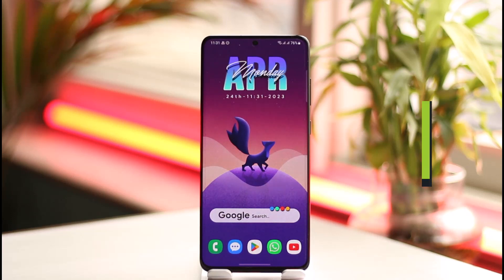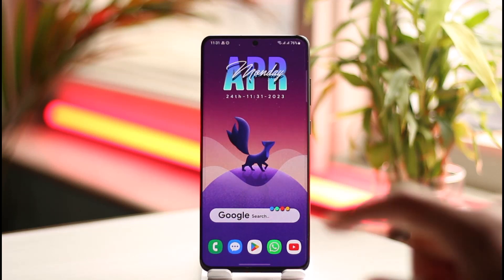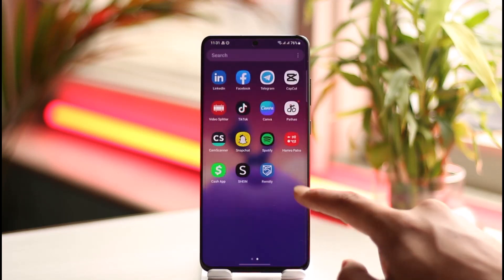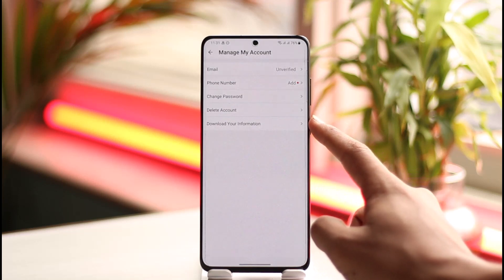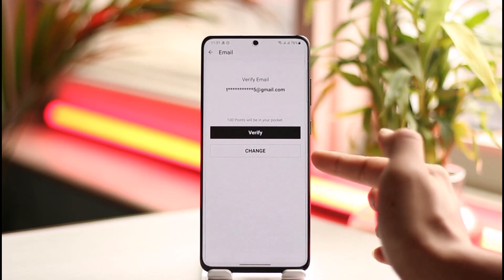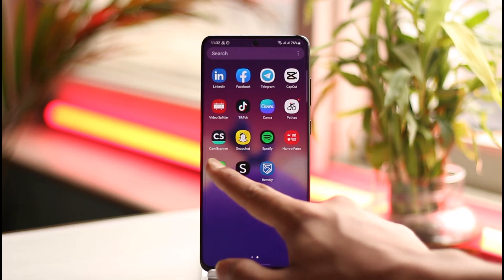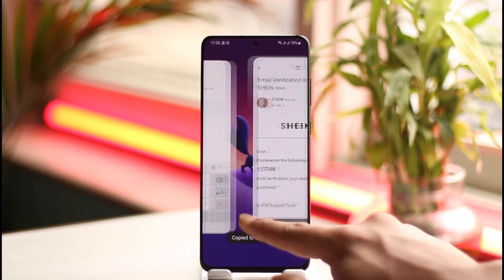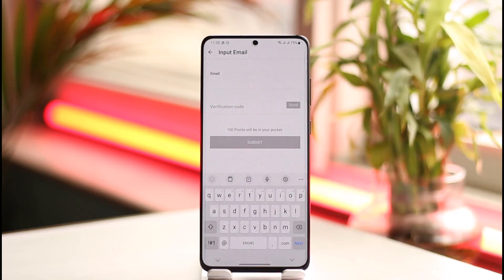How to Change Email on Shein App !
In this tutorial video, I am simply going to show you how you can change your email on the Shein app.

~Chapters:
0:00 Introduction
0:12 Change Email on Shein App
1:16 Conclusion